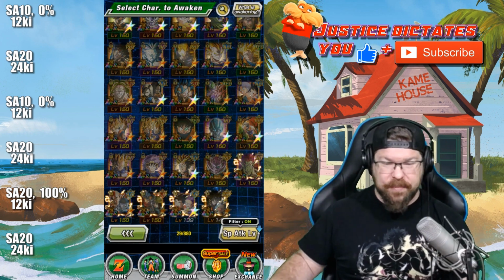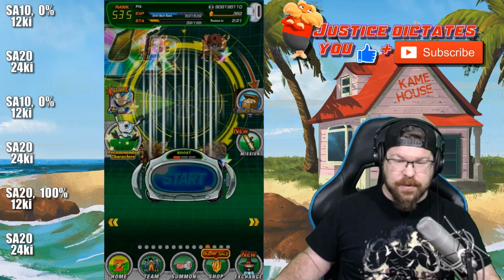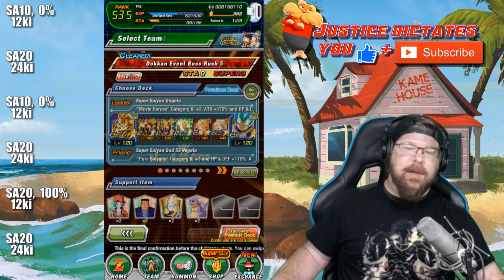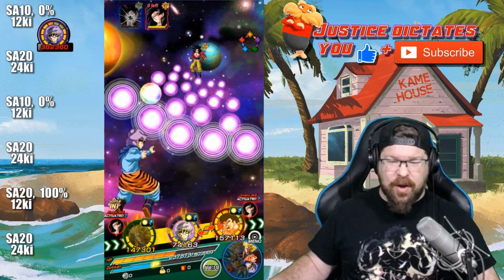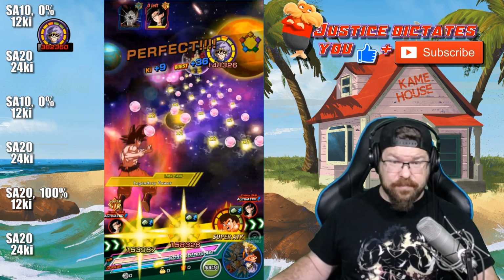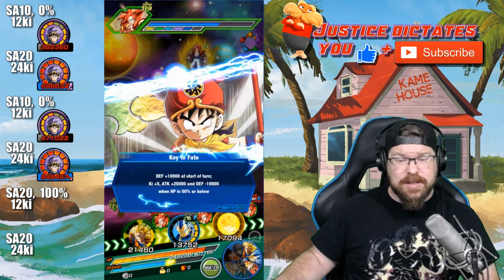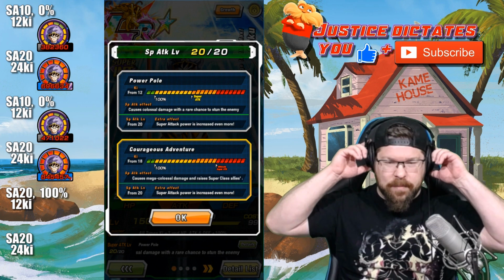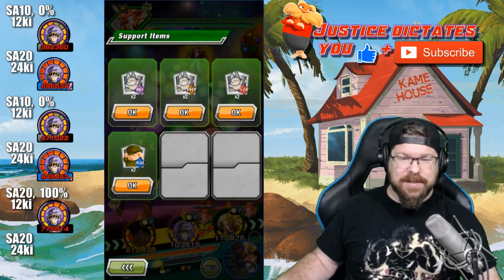SBR JOURNEY TO THE WEST LR GOKU DAMAGE TEST!! Is he worth the orbs?